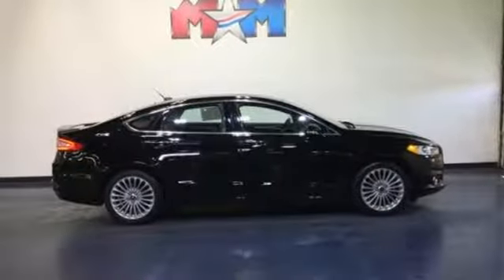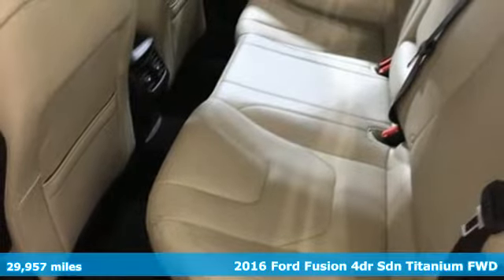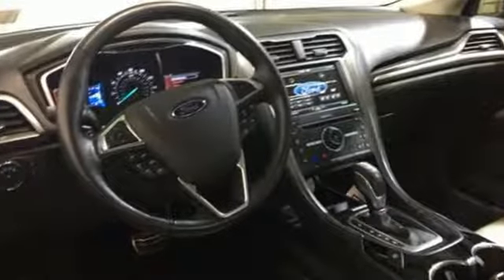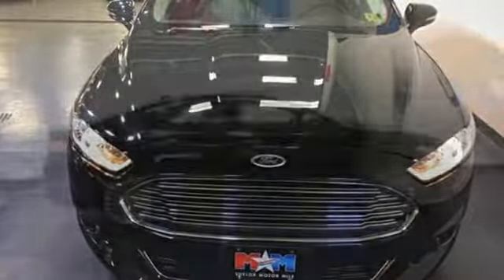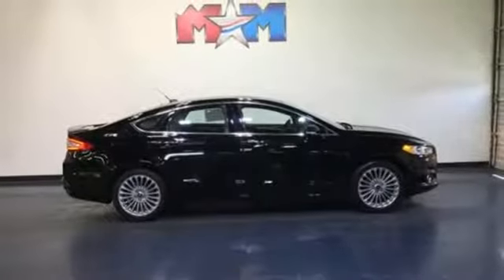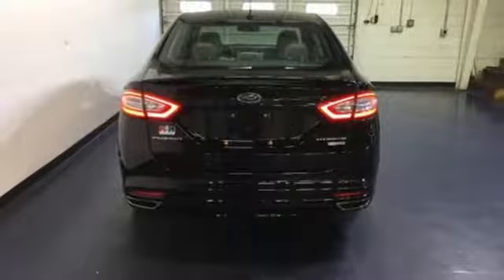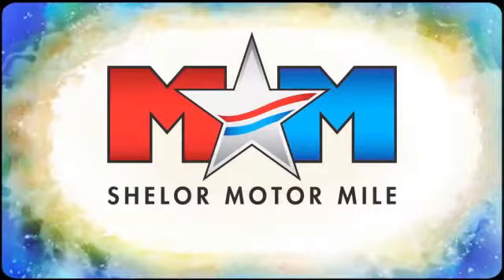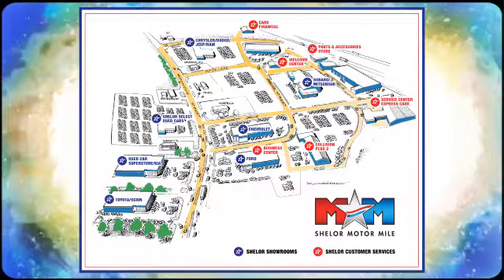Used 2016 Ford Fusion Christiansburg VA Blacksburg, VA FD180284A - SOLD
Year: 2016
Make: Ford
Model: Fusion
Trim: 4dr Sdn Titanium FWD
Engine: 2.0L 4 Cylinder Engine
Transmission: 6-Speed A/T
Color: Shadow Black
Interior: Medium Soft Ceramic
Mileage: 29957
Stock #: FD180284A
VIN: 3FA6P0K91GR163144
EPA 33 MPG Hwy/22 MPG City! CARFAX 1-Owner, Great Shape, GREAT MILES 29,936! NAV, Sunroof, Heated Leather Seats, Back-Up Camera, Premium Sound System, Onboard Communications System, iPod/MP3 Input, POWER MOONROOF, Turbo SEE MORE!br /br /KEY FEATURES INCLUDEbr /Back-Up Camera, Turbocharged, Premium Sound System, iPod/MP3 Input, Onboard Communications System, Aluminum Wheels, Remote Engine Start, Dual Zone A/C Rear Spoiler, MP3 Player, Satellite Radio, Keyless Entry, Child Safety Locks. br /br /OPTION PACKAGESbr /POWER MOONROOF: Universal Garage Door Opener, VOICE-ACTIVATED NAVIGATION: SiriusXM Traffic and Travel Link w/, Not available in AK/HI, SiriusXM audio and data services each require a subscription sold separately, or as a package, by Sirius XM Radio Inc, If you decide to continue service after your trial, the subscription plan you choose will automatically renew thereafter and you will be charged according to your chosen payment method at then-current rates, Fees and taxes apply, To cancel you must call SiriusXM at 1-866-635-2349, See SiriusXM Customer Agreement for complete terms All fees and programming subject to change, Sirius, XM and all related marks and logos are trademarks of SiriusXM Radio Inc, COOLED DRIVER AND PASSENGER SEATS: perforated leather. Ford Titanium with Shadow Black exterior and Medium Soft Ceramic interior features a 4 Cylinder Engine with 231 HP at 5500 RPM*. br /br /VEHICLE REVIEWSbr /KBB.com explains Whether you want a sporty family car with Euro-sharp looks, or just a practical and affordable way to haul around five people, the 2016 Ford Fusion is a hard car to dislike.. Great Gas Mileage: 33 MPG Hwy. br /br /SHOP WITH CONFIDENCEbr /AutoCheck One Owner br /br /BUY FROM AN AWARD WINNING DEALERbr /At Shelor Motor Mile we have a price and payment to fit any budget. Our big selection means even bigger savings! Need extra spending money? Shelor wants your vehicle, and we're paying top dollar! br /br /.br / Chevrolet Ford Chrysler Dodge Jeep & Ram prices include current factory rebates and incentives some of which may require financing through the manufacturer and/or the customer must own/trade a certain make of vehicle. Residency restrictions apply see dealer for details and restrictions. All pricing and details are believed to be accurate but we do not warrant or guarantee such accuracy. The prices shown above may vary from region to region as will incentives and are subject to change. Tax DMV Fees & $499 processing fee are not included in vehicle prices shown and must be paid by the purchaser. Vehicle information is based off standard equipment and may vary from vehicle to vehicle. Call or email for complete vehicle specific information.